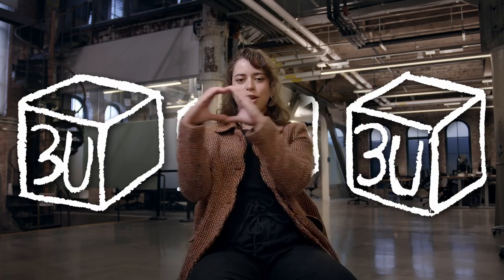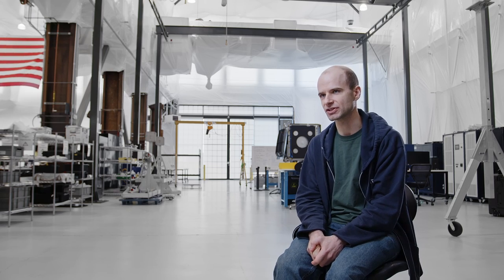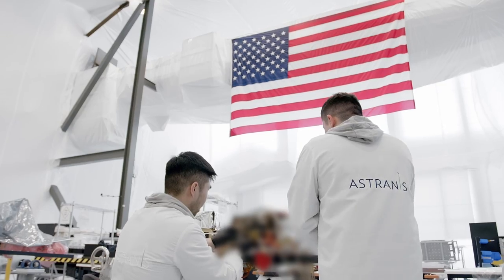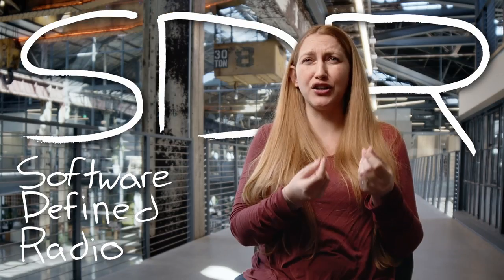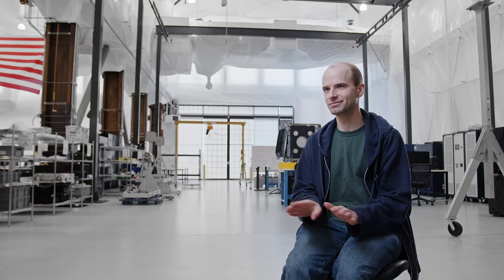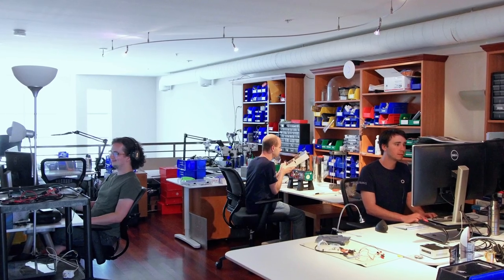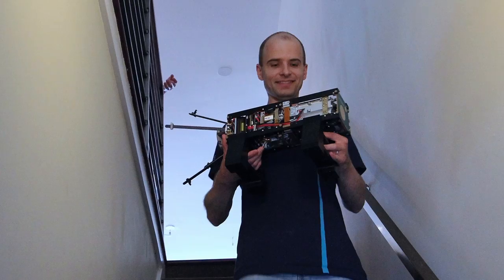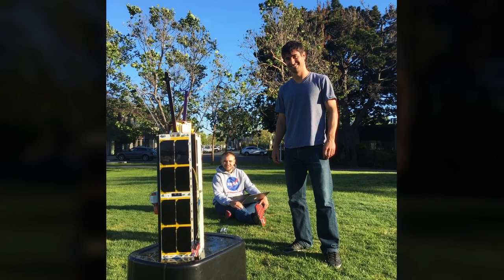Road to Launch: DemoSat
Our first spacecraft manufacturing facility was a literal apartment. Here’s the story of DemoSat: the satellite that proved our team could build hardware for space.

Directed & Edited by Jason Carman